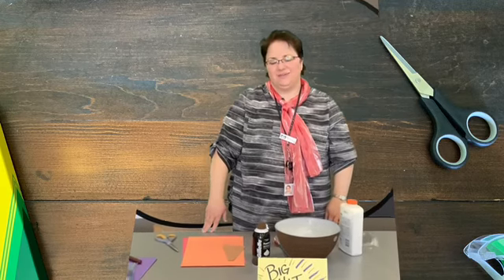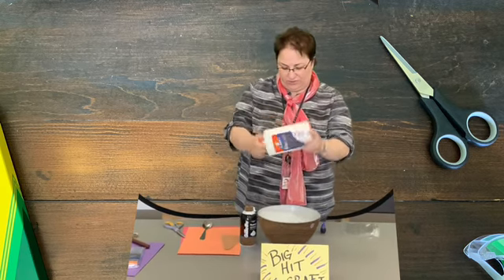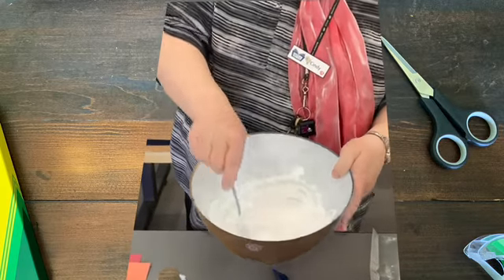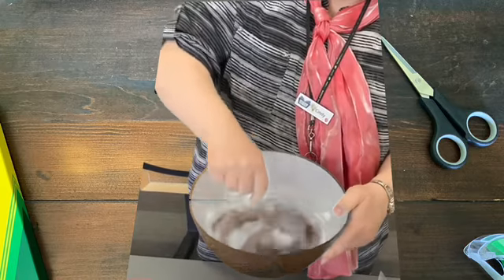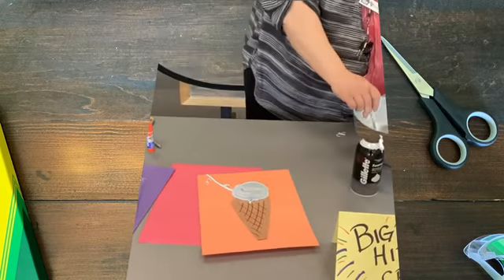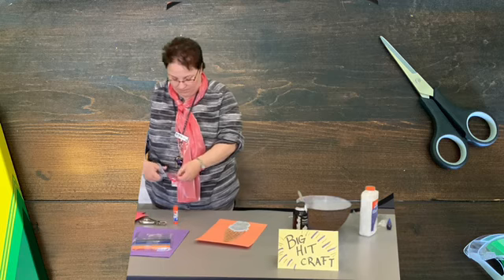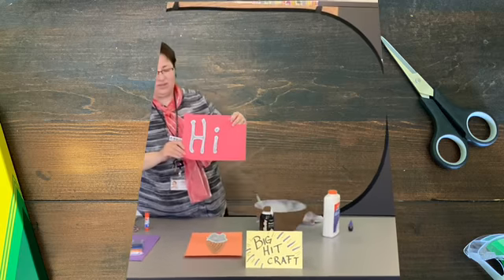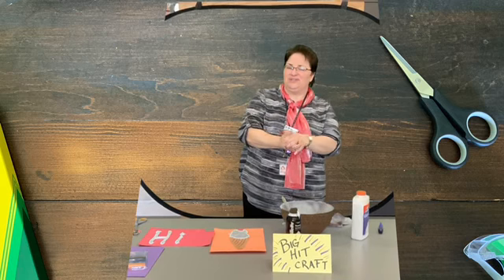Big Hit Craft - Puff Paint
Make Puff Paint with Miss Cindy!
Don't judge our first green screen video! LOL